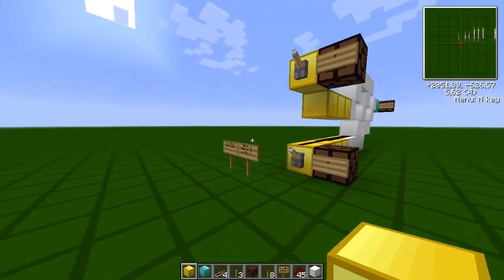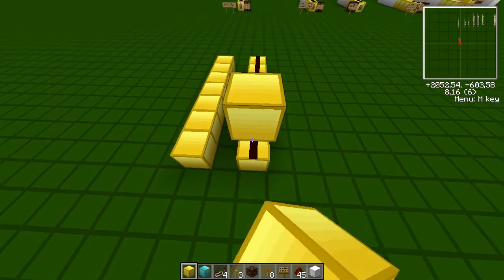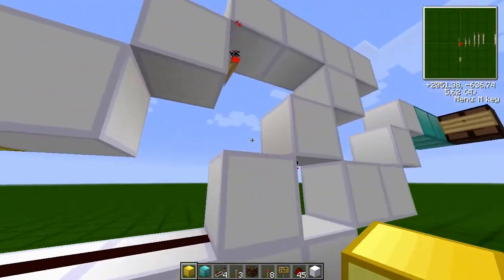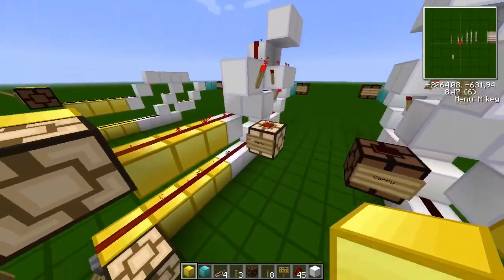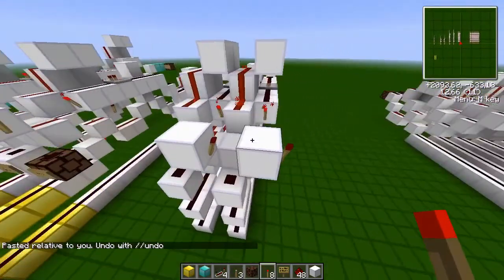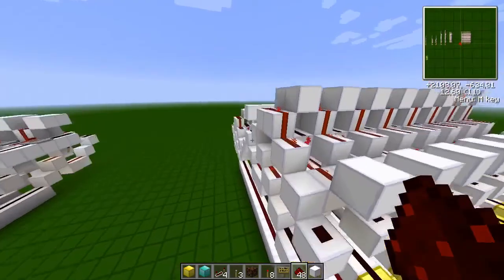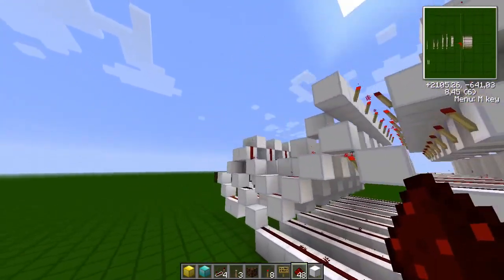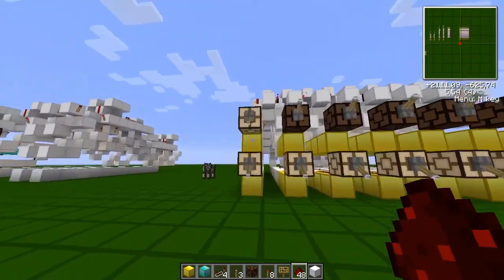Minecraft Computer Parts : inline binary adder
This is a compact binary adder I built in Minecraft.
The inputs are stacked vertically instead of side by side so it can be used inline with 2 stacked buses.

Available in 2 variations, each having a little-endian and a big-endian configuration. Also features a 1-wide XOR gate.

The texture pack is the oCd texture pack by Disco_

Sorry for the accent, one of my goal in making videos is to improve my English.